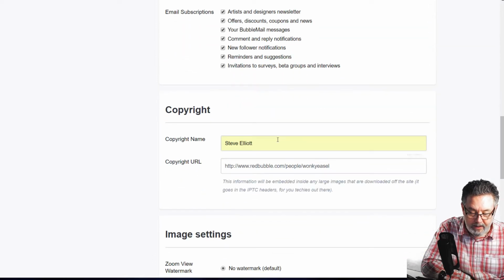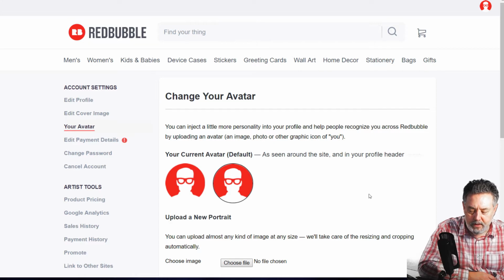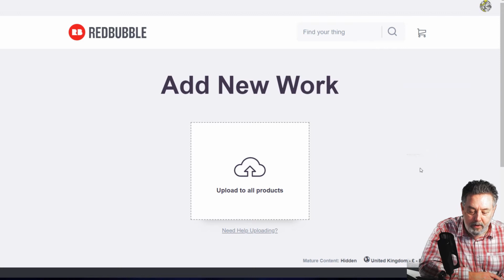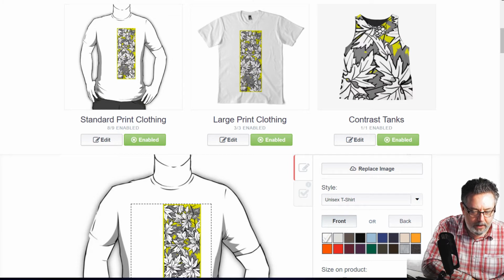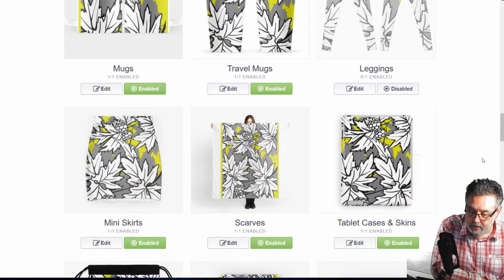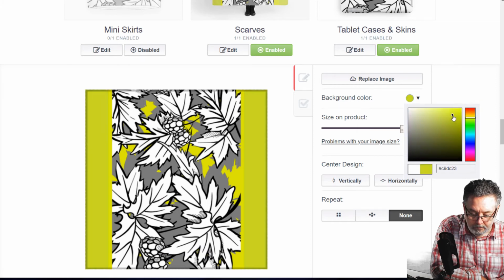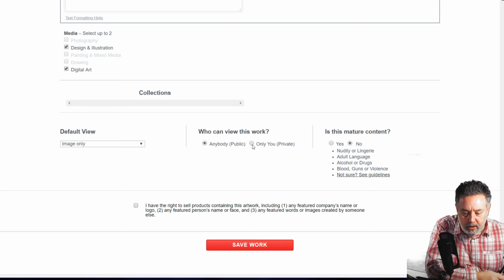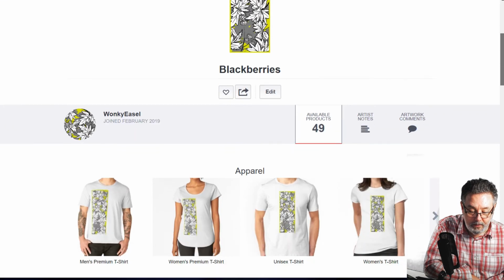How to setup a Redbubble store to sell your work or for private use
People keep asking me how to set up a Redbubble store. So I thought I would make a video about it. This goes through the whole process from signing up. Changing header and profile pictures and uploading your first art file and tweaking for each product.

Music
Ferris Wheel
Quincas Moreira
Youtube library